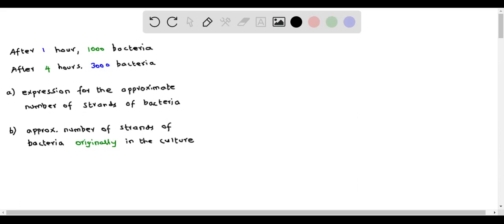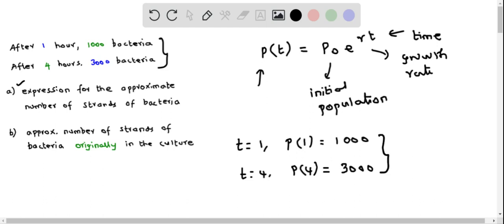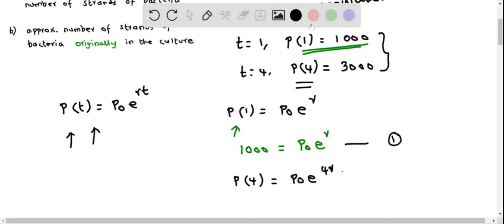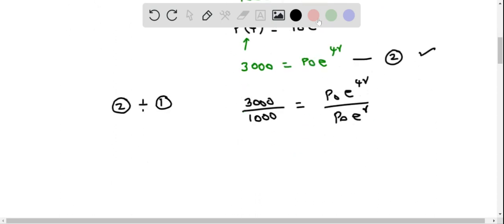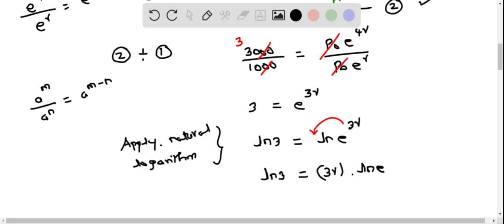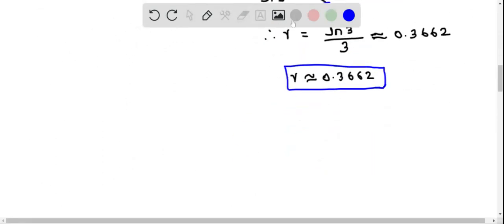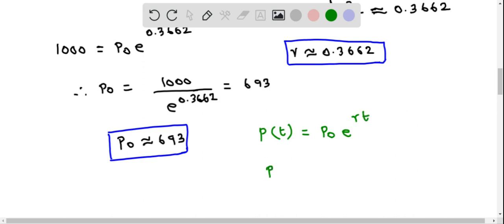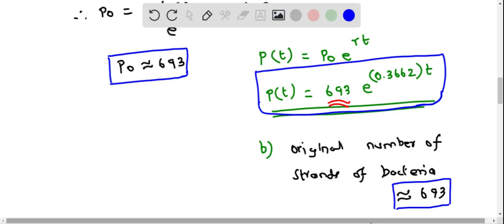Calculus AB Approx number of bacteria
Approx number of bacteria